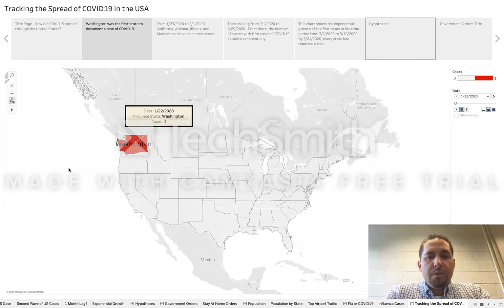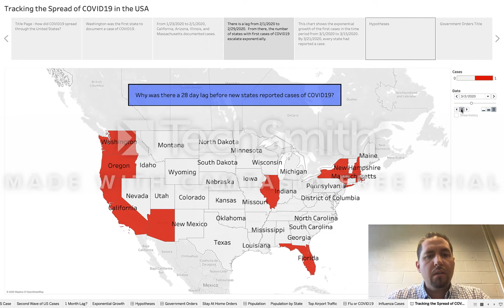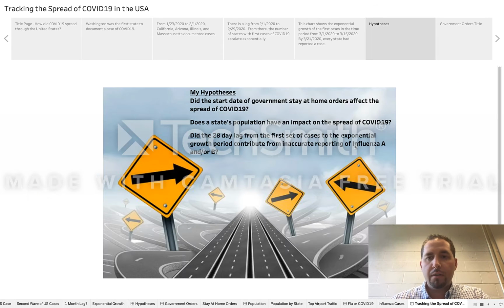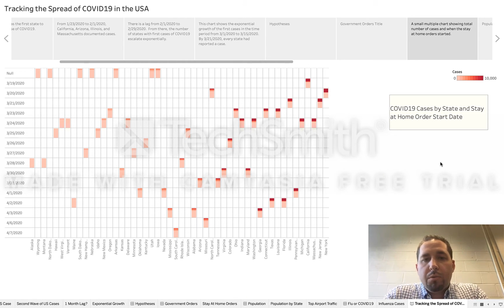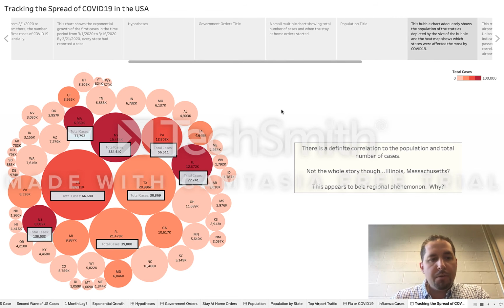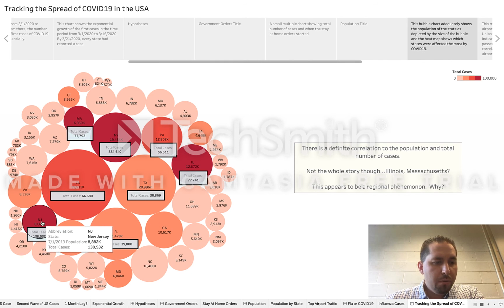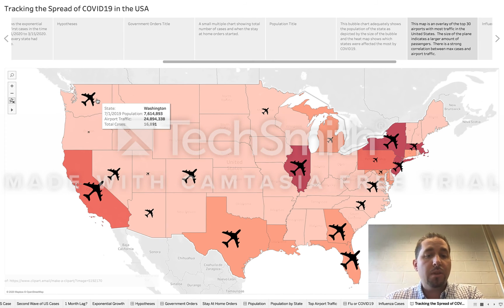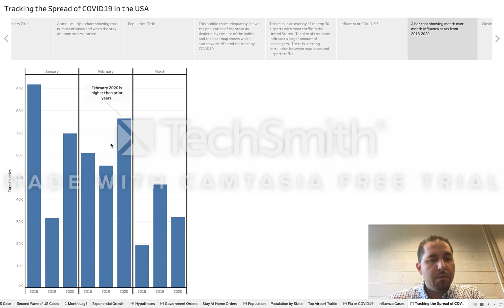Jason Papucci Pitch Video